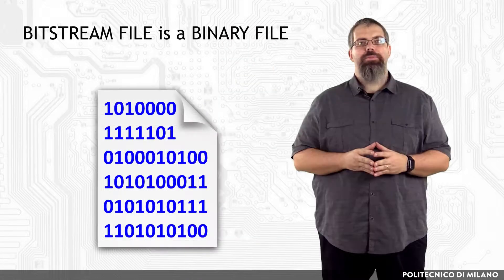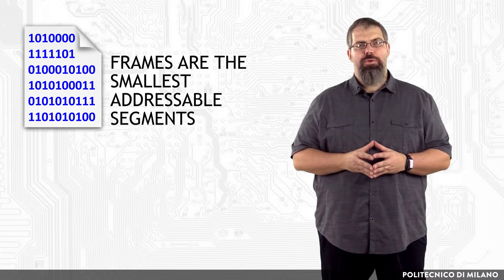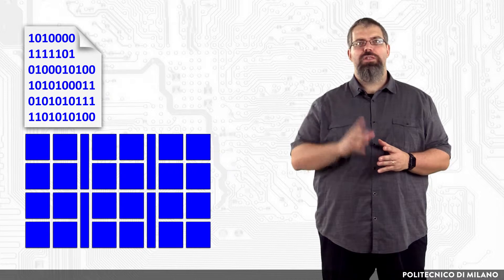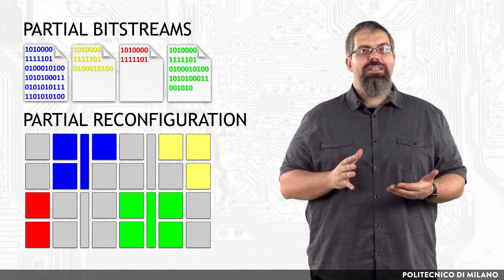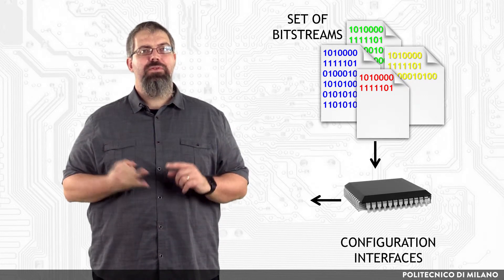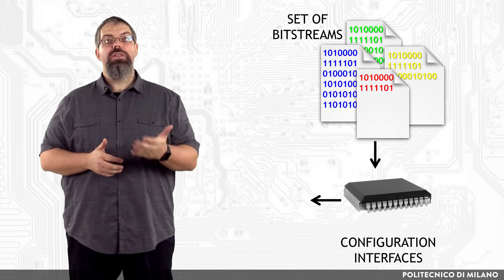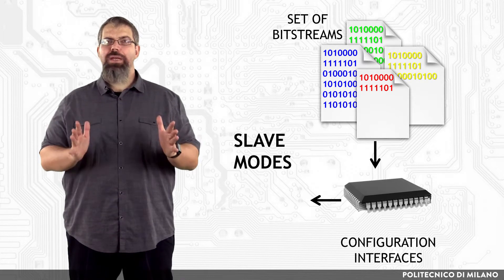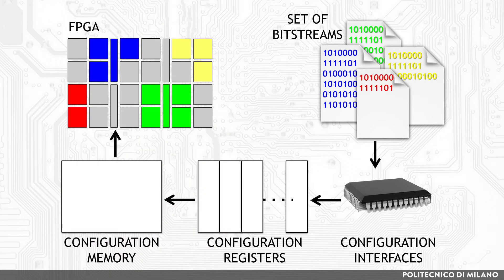How to program an FPGA: bitstream and configuration (Marco D. Santambrogio)